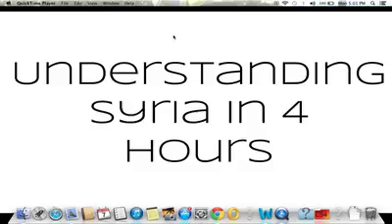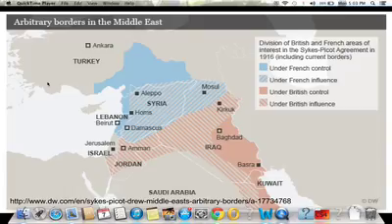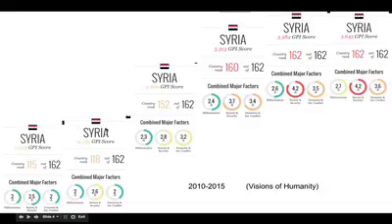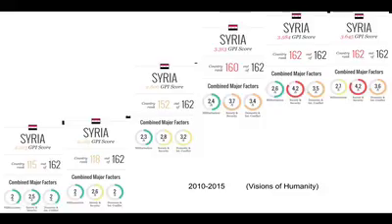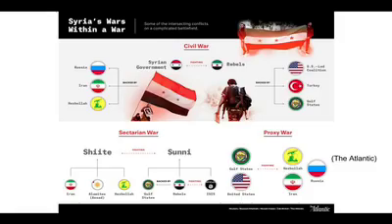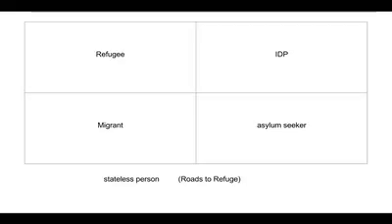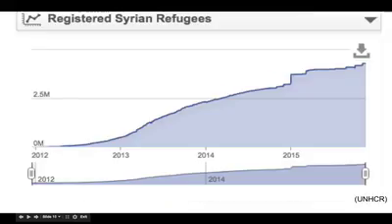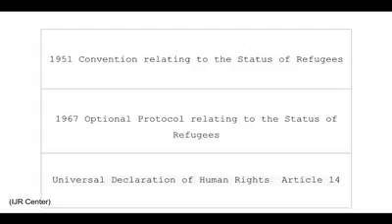Module 3 - GCC Syria